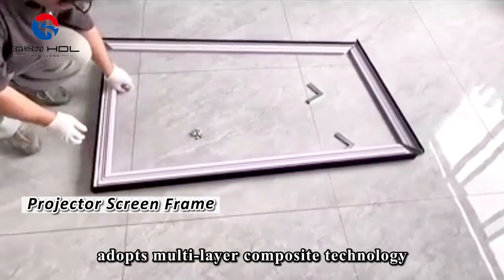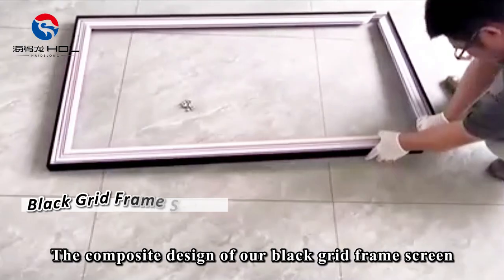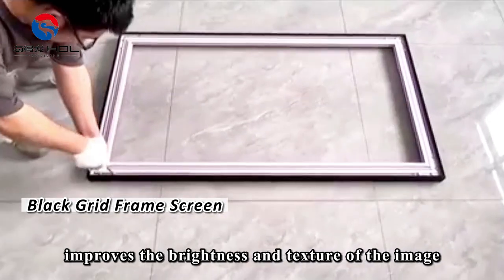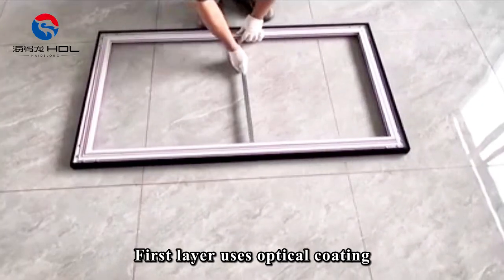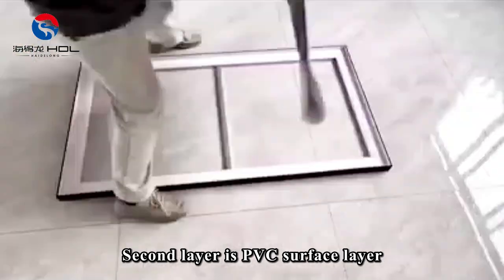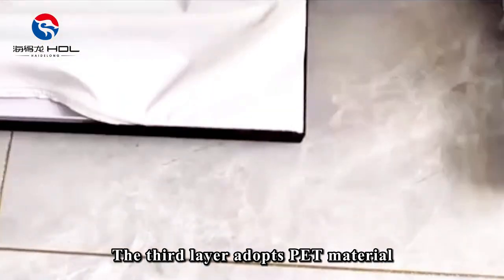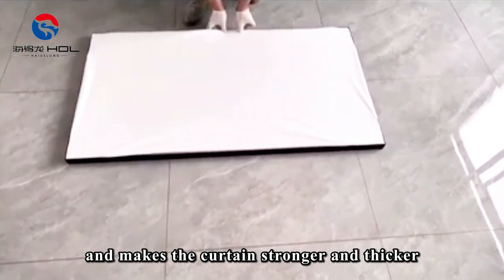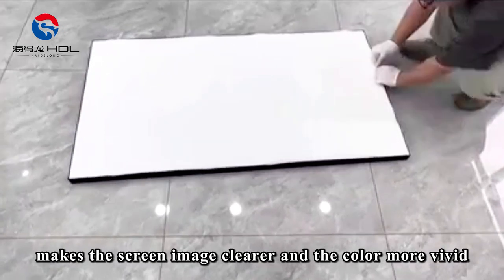Metal 3D narrow edge black grid projector frame screen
The projector screen frame from our manufacturer and supplier can not be disassembled after assembly. It needs to be hung on the wall at a suitable location, which can also be used as decoration.
Generally speaking, customers will choose black grid frame screen or others. The proportion of picture frames is 16:9/4:3, which can be selected according to their own needs.

Product Name:Projection Screen